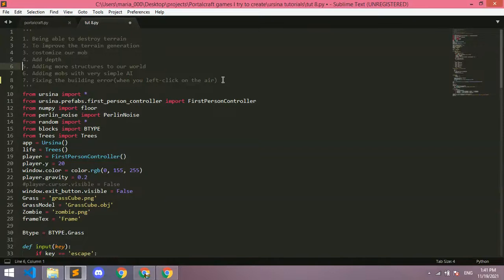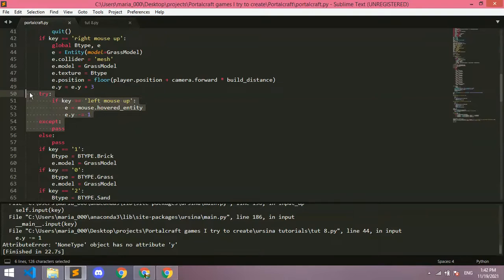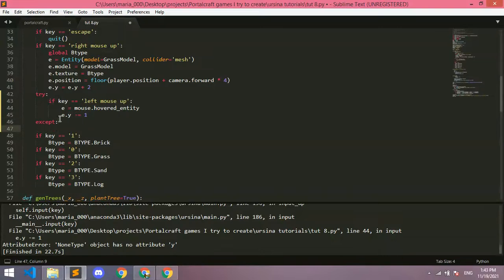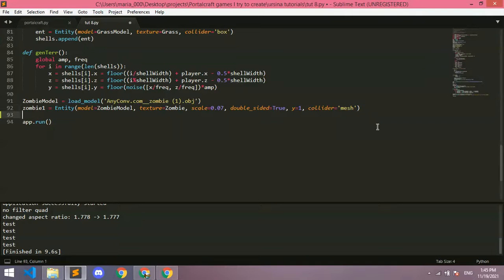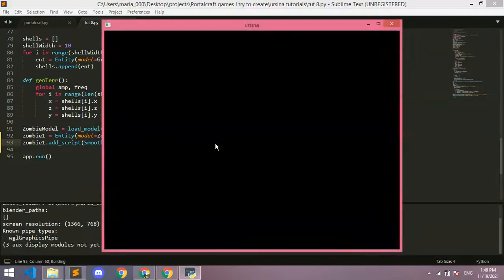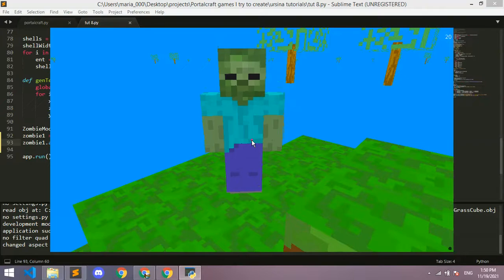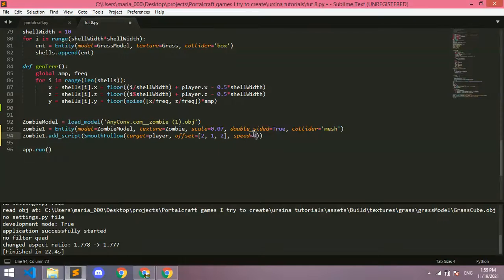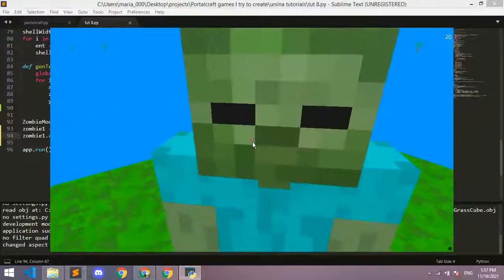Ursina engine for beginners(SmoothFollow function)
Welcome to a brand new ursina series where I'll be teaching you the basics of ursina so that you can go out and make your own 3d game!

If you have any suggestions or anything you would like to see put them in the comments down below.